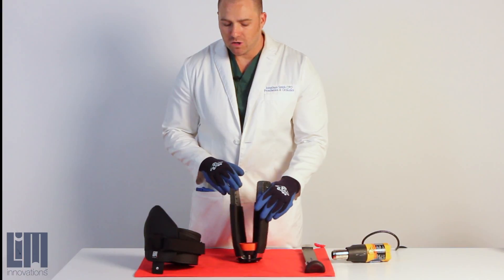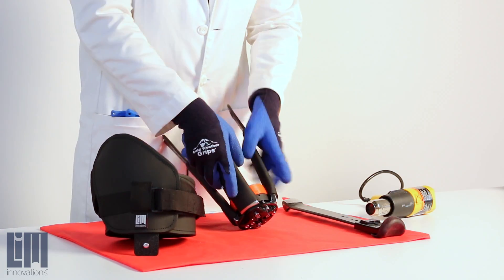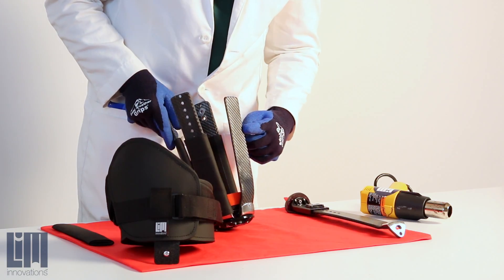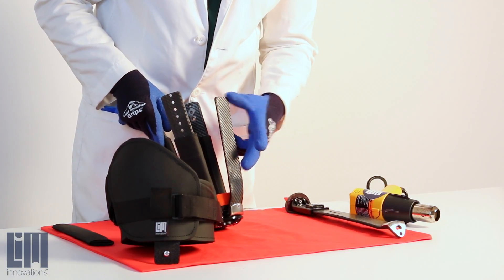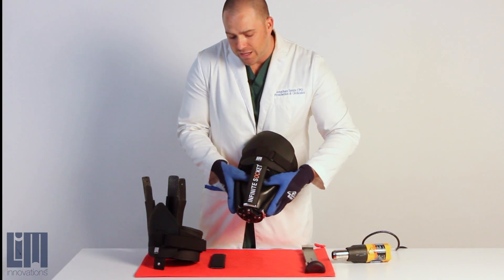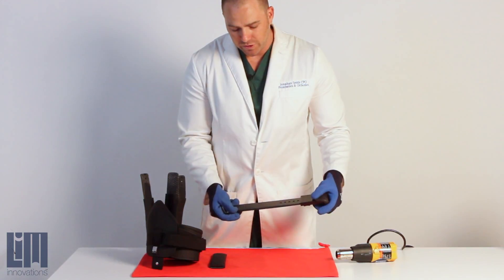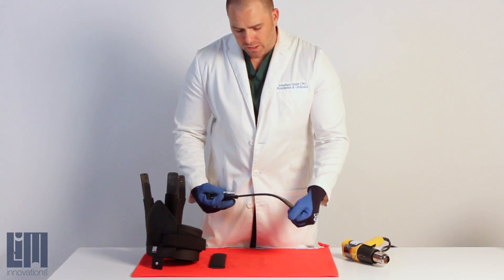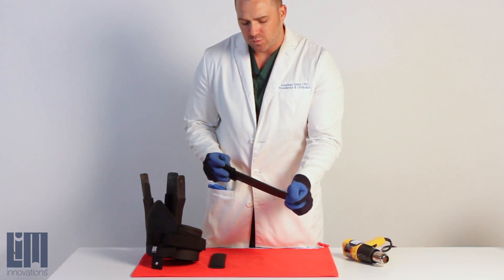Tech Tips | Strut Surface Adjustment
The LIM Innovations Tech Tips series demonstrates the various adjustments that can be made on the Infinite Socket. In this session, we will show you how to heat and re-contour the thermoplastic carbon-fiber struts.